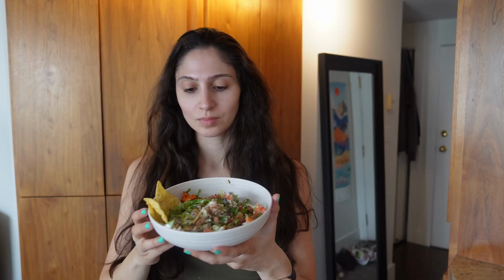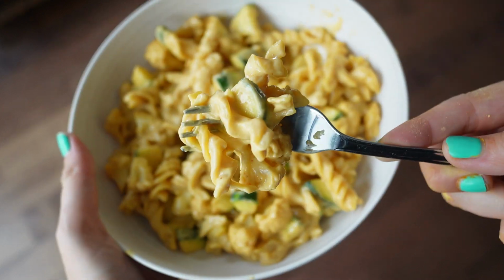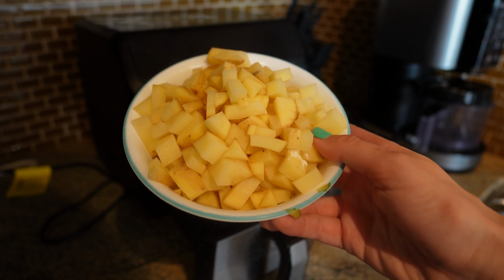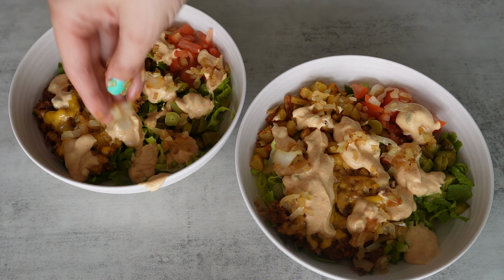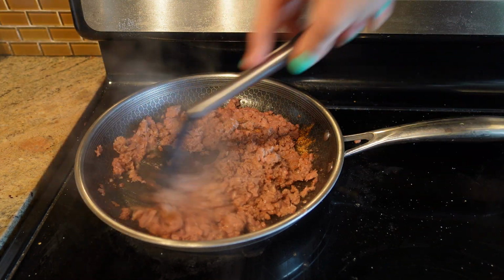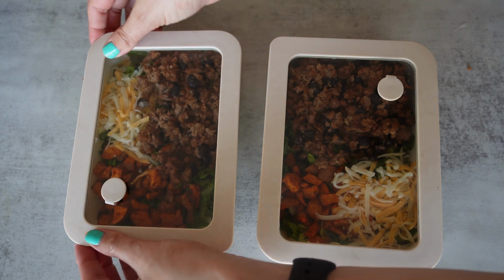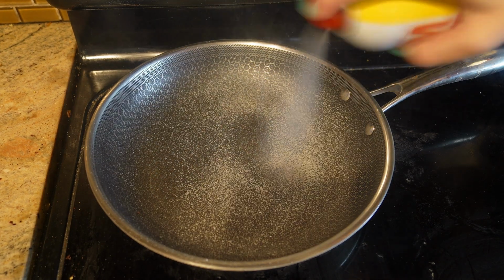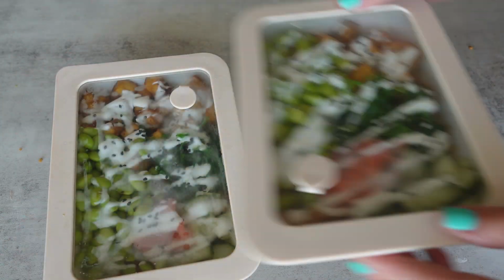4 High Protein Meals With 400 Calories Each (30-40g Protein!)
Here are the ingredients and macros for the recipes! Directions can be found in the video :)

SUSHI BOWLS

Macros (1 serving):
420 cals, 40P, 29.5C, 17.5F

Ingredients (Makes 4 servings):
  480g cauliflower rice
  440g extra firm tofu (drained and cubed)
  320g edamame (shelled)
  120g seaweed salad
  60ml soy sauce
  120g nonfat Greek yogurt
  120g 1% cottage cheese
  120g diced cucumber
  20g pickled ginger
  Salt, garlic powder, paprika

TACO BOWLS

Macros (1 serving):
412 cals, 32P, 35C, 17F

  260g diced sweet potato
  340g Beyond Meat ground
  60g black beans, drained
  4 wedges Laughing Cow Light
  1 tsp taco seasoning
  60g shredded light marble cheese
  120g Greek yogurt
  120g 1% cottage cheese
  120g pico de gallo
340g shredded iceberg or romaine lettuce
  12 tortilla chips (20g)

BURGER BOWLS
Macros (1 serving):
393 cals, 30P, 37C, 15.5F

  340g shredded iceberg or romaine lettuce
  340g Beyond Meat ground
  4 slices American cheddar cheese
  400g diced white potatoes
  60g diced pickles
  120g diced tomatoes
  100g diced onions (to caramelize)

Sauce (for 4 servings):
  240g non-fat Greek yogurt
  60g sugar-free ketchup
 30g mustard
 30g chopped pickles + 1 tbsp pickle juice
½ tsp each garlic powder, onion powder, paprika

PASTA BOWLS

Macros (1 serving):
430 cals, 40P, 60C, 7F

Base:
  285g chickpea spiral pasta (uncooked)
  380g cauliflower florets
  400g zucchini, diced

Creamy Cheese Sauce (blend together):
  400g 1% cottage cheese
  60g nutritional yeast
  60g light shredded marble cheese
30ml Fairlife skim milk
  ½ tsp garlic powder
 ½ tsp paprika
 ½ tsp salt

00:00 Introduction
00:32 Pasta Bowls
03:20 Burger Bowls
09:32 Taco Bowls
14:41 Sushi Bowls